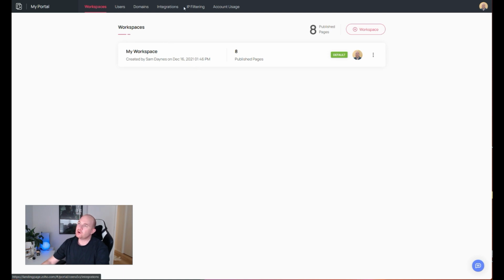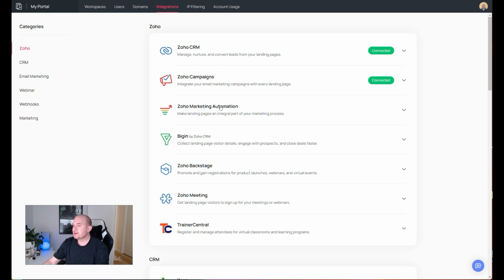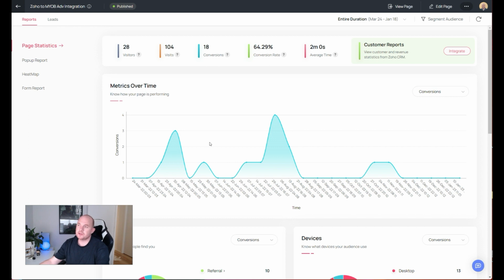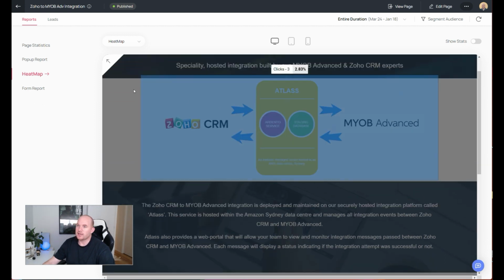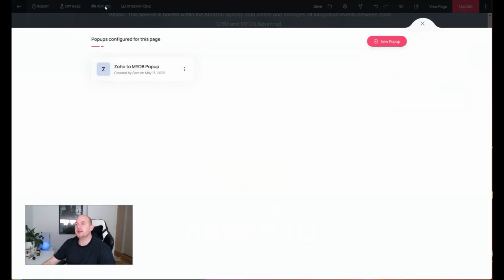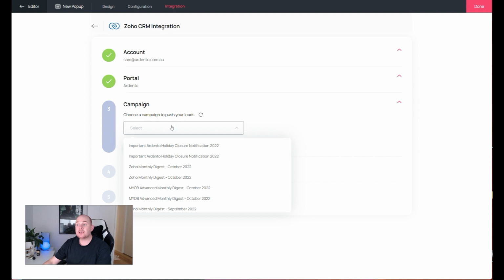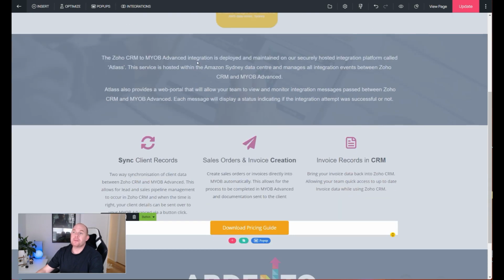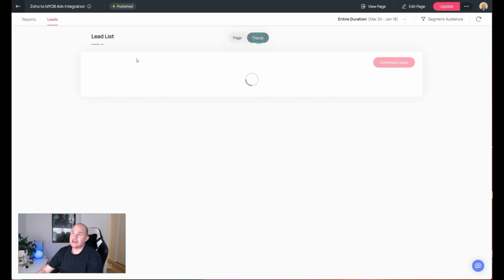Quick Look - Zoho Landing Page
Take a quick look at one of Zoho's newest apps! Zoho Landing Page